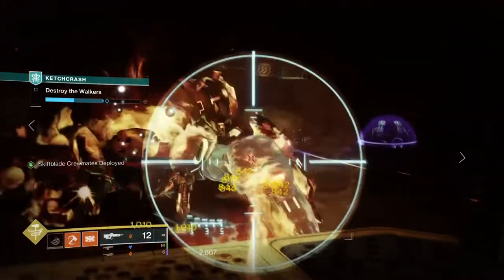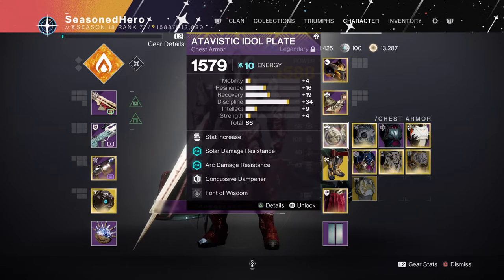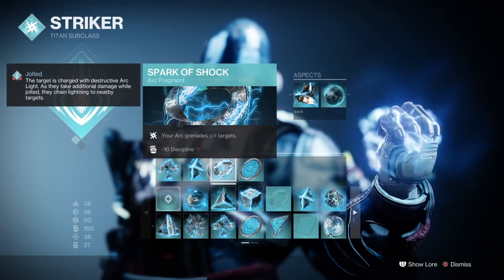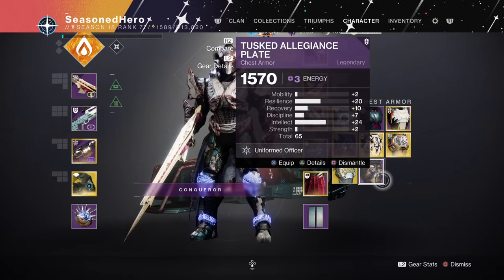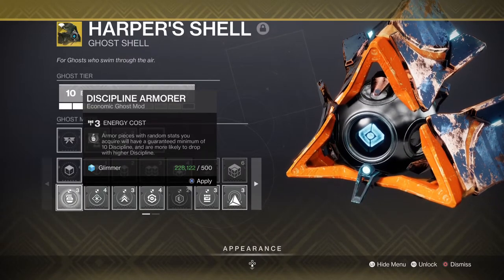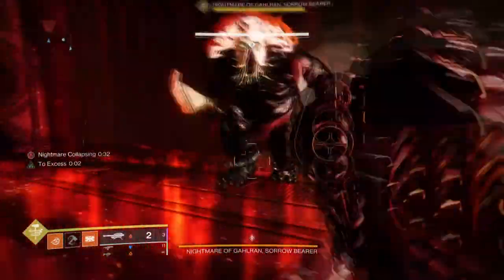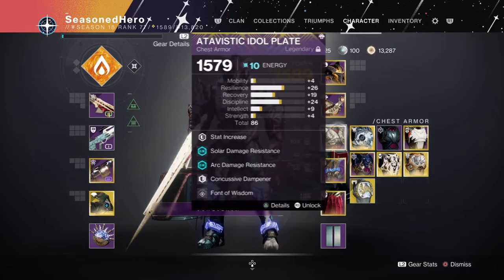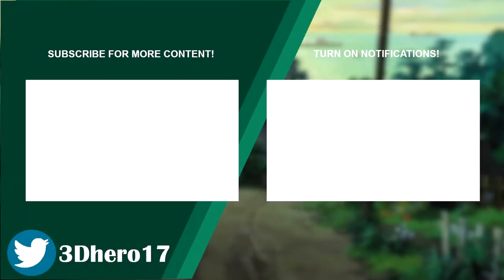How to Get Best Armour for Endgame Builds (TRIPLE 100 STAT ARMOUR ROLLS) - Destiny 2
If you want to get triple 100 high stat armour or just just high stat armour in general then this is best guide to do so. I'll show you what you need to do, how to achieve it and where the best places are to farm it!

Enjoy :D